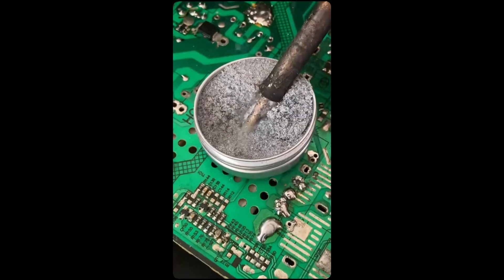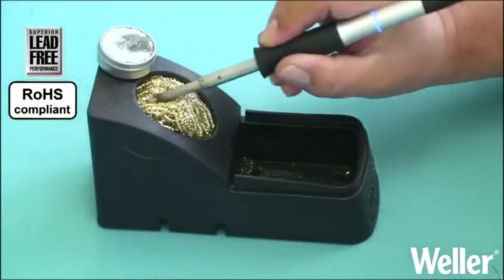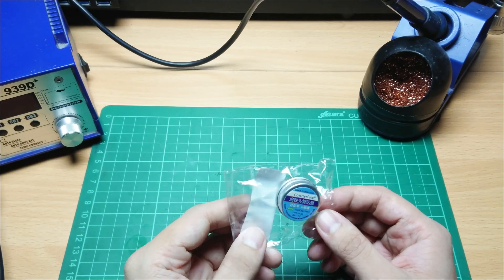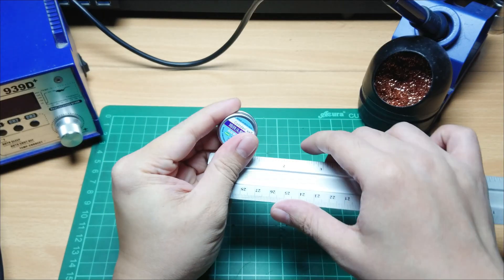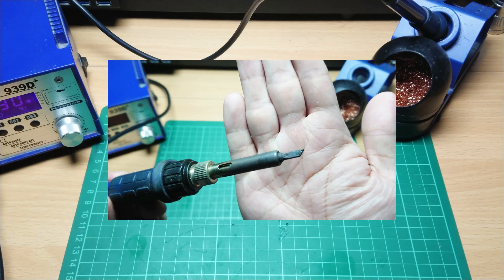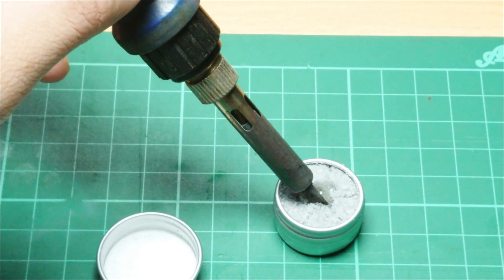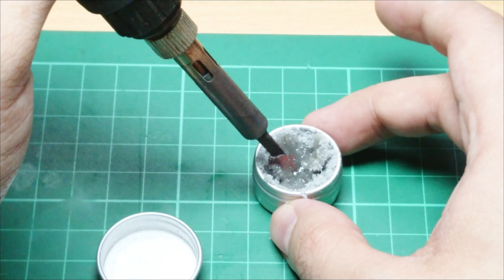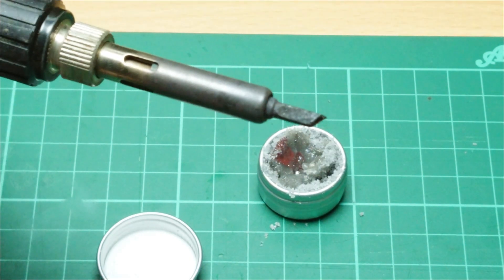Soldering Tip Refresher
Looking for a budget-friendly way to bring your worn-out soldering iron tips back to life? In this video, I review the cheap soldering tip restorers sold on AliExpress and put them to the test. Are they worth the low price, or just another waste of money?

I’ll show you how they perform and give you my honest thoughts on whether they’re actually effective for hobbyists and DIY repair work.

If you’ve been curious about saving your soldering tips without spending too much, this review might just save you some cash (and frustration!).

What’s covered in this video:

First impressions & packaging from AliExpress

Testing the soldering tip restorer on worn tips

Final verdict: Should you buy it or skip it?

If you’ve tried these restorers before, share your experience in the comments—I’d love to hear how they worked for you!